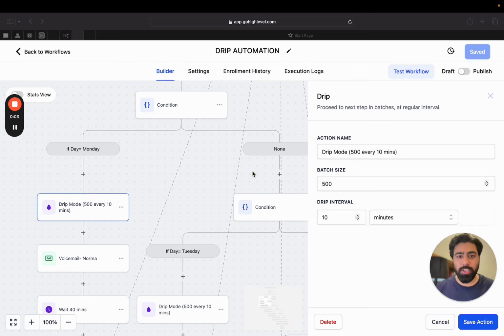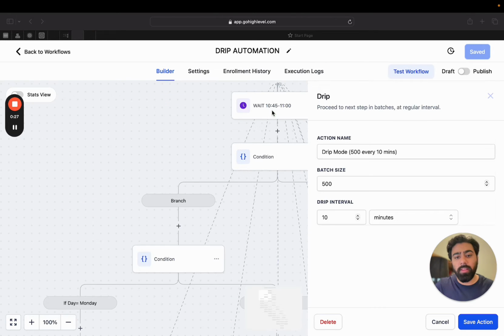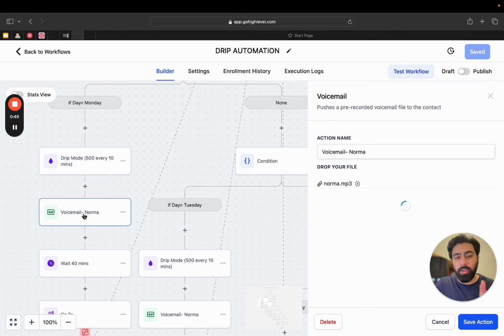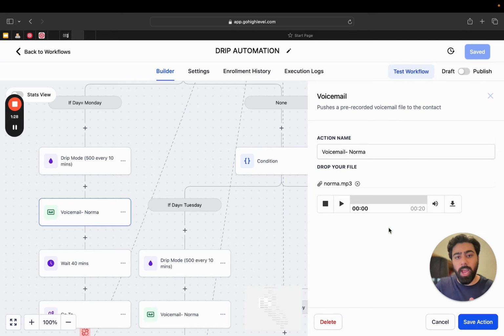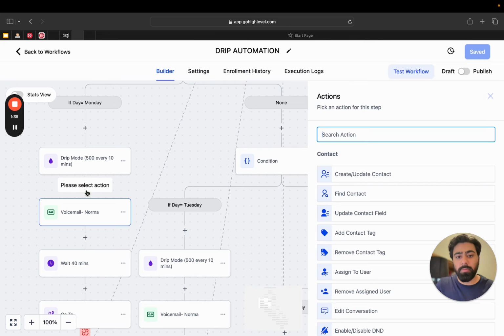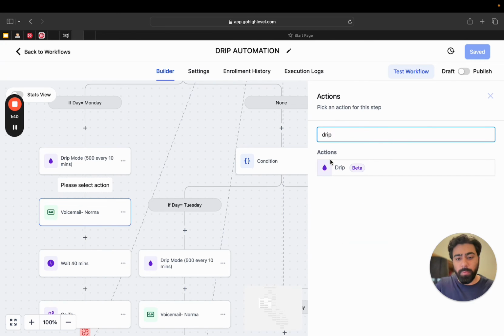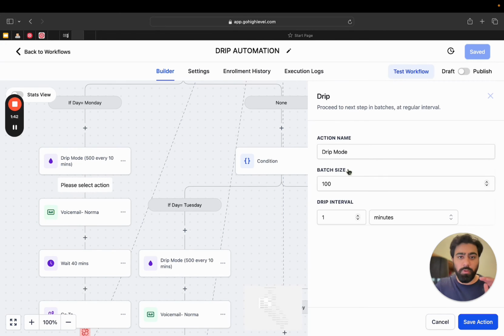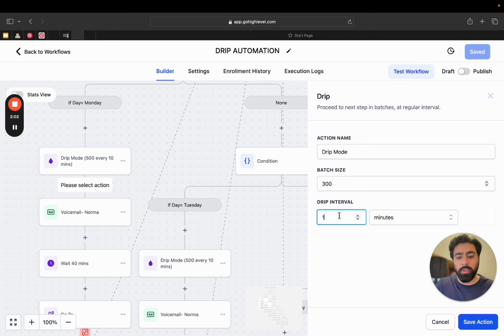How to Use Drip Action in Workflows in GoHighLevel | GoHighLevel Tutorial | GHL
In this GoHighLevel Tutorial, I have showed you how to use the Drip Action in Worflows in GoHighLevel. This can be a really effective action to use if you process a lot leads in your automations.